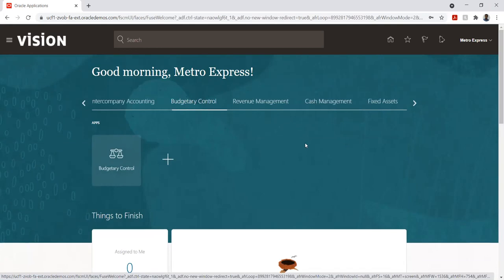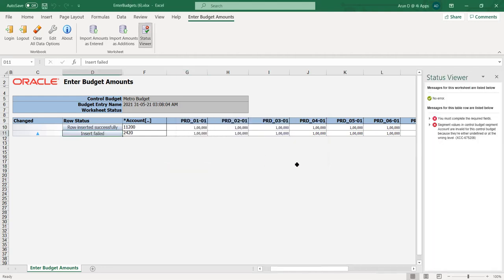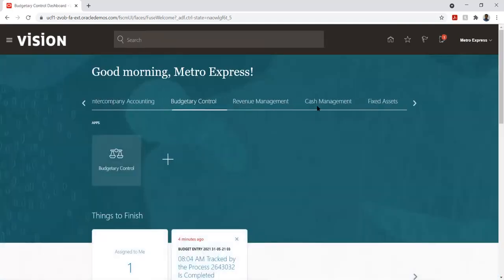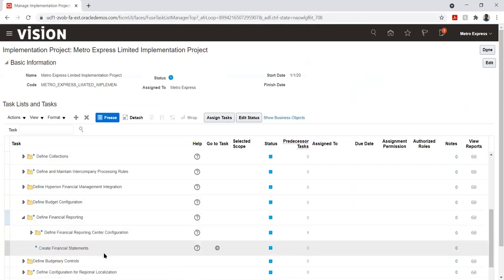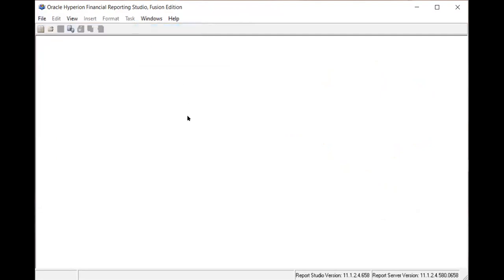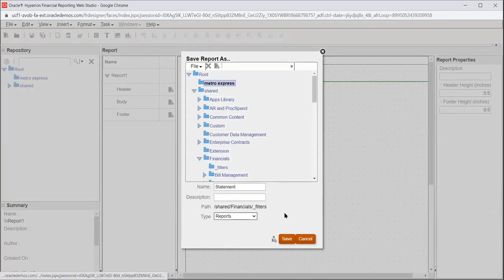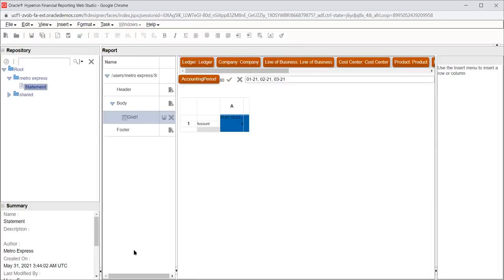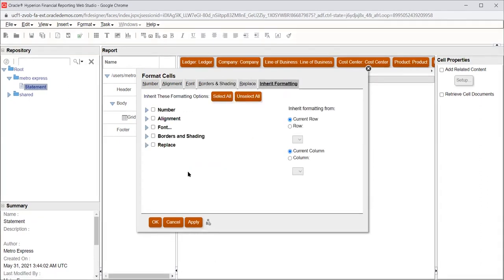Oracle Fusion Budget & FRS